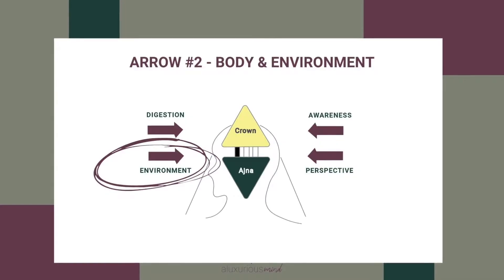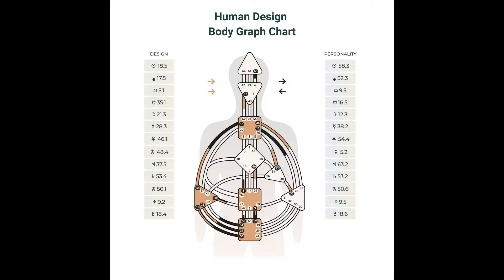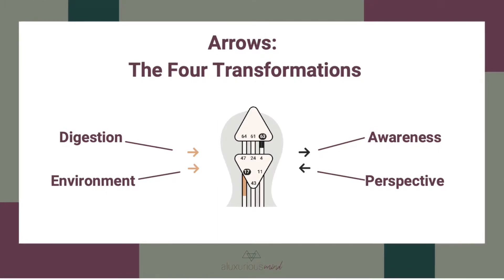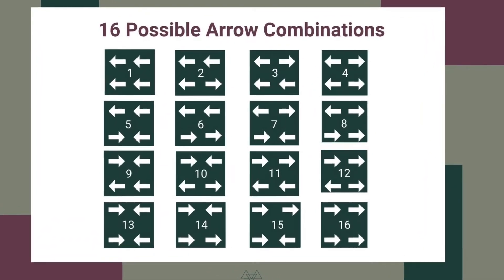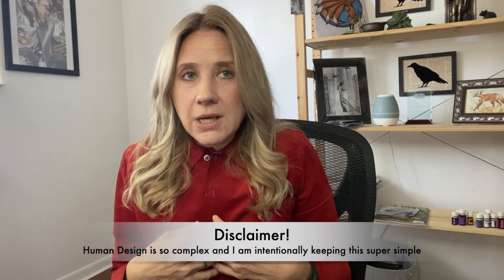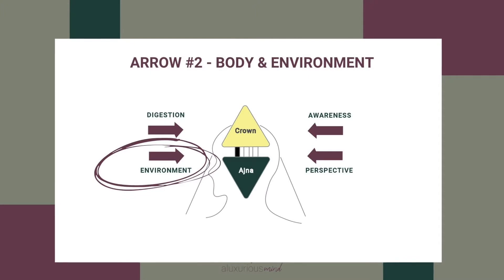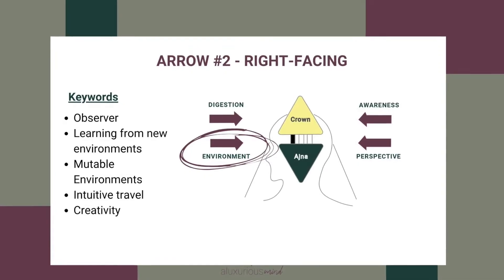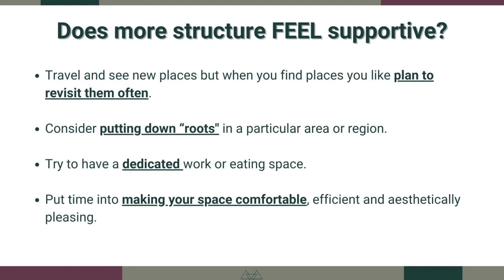Human Design Arrows: Arrow #2 (Environment)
In this video, I talk about the Human Design Arrows and what the second arrow might suggest about "productivity" and being "in flow".

This video is intentionally brief and is definitely the tip of the iceberg. I am super excited about exploring this topic AND I am still learning myself so I welcome any insights or discussion from others on this topic!

00:00 - Intro
01:20  - Overview of the Human Design Arrows
03:30 - Disclaimer 1
04:45 - Disclaimer 2
05:24 - Overview of Arrow #2 (Environment) and what it means if it faces left or right.
06:11 - Lessons from this topic - does more structure or more fluidity feel supportive of our flow?

FAQ

WHO AM I?  My name is Tiffany
MY AGE? Born in 1974 =  OLD. LOL
WHAT TO EXPECT ON MY CHANNEL? I create videos when the spirit moves. My interests are all things planners and workbooks, human design, tarot and all things magick. I am a Manifesting Generator in the true sense of the energy type so I am a little all over the place!